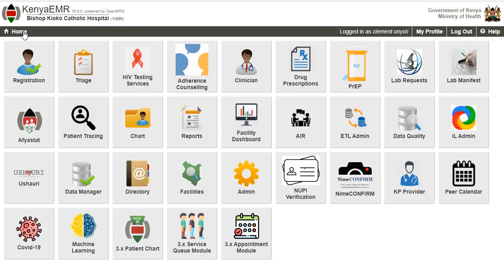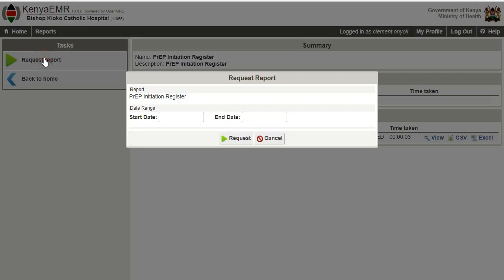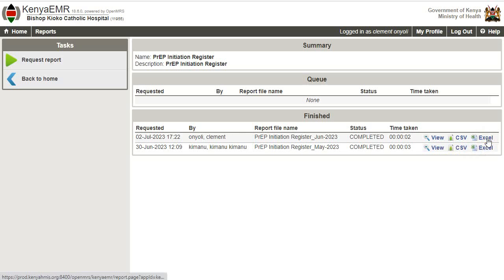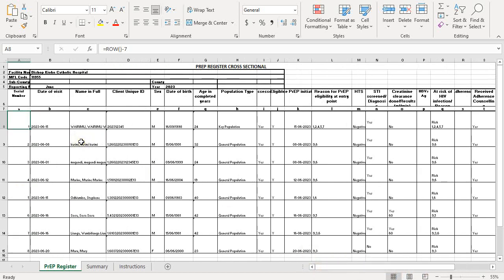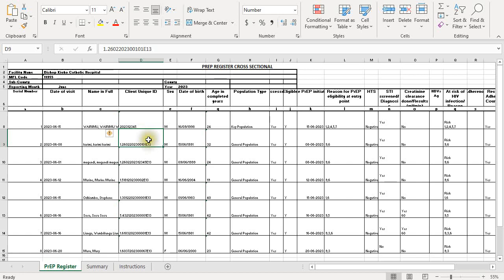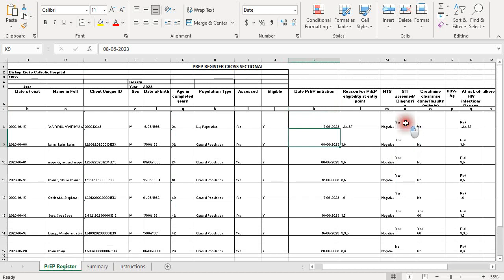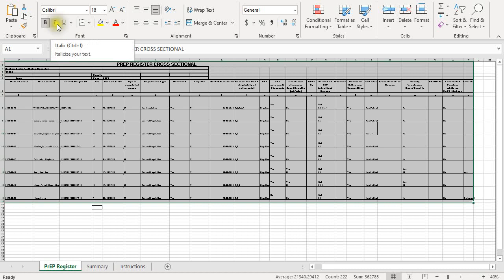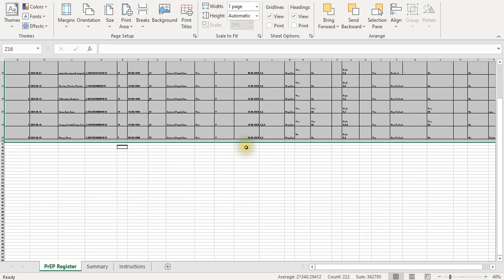PrEP Initiation Register Generation on Kenya EMR: A Step-by-Step Guide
In this video, we will show you how to generate a PrEP initiation register on Kenya EMR. The video is well-organized and easy to follow. The narrator provides clear and concise instructions, and the visuals are helpful in illustrating the steps involved. The video is also relatively short, making it a quick and easy way to learn about PrEP initiation register generation on Kenya EMR.